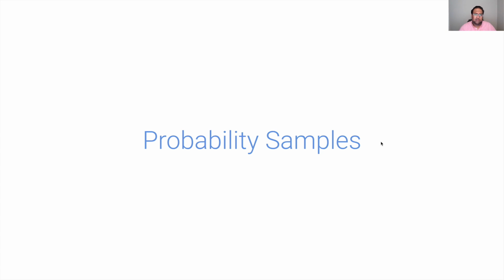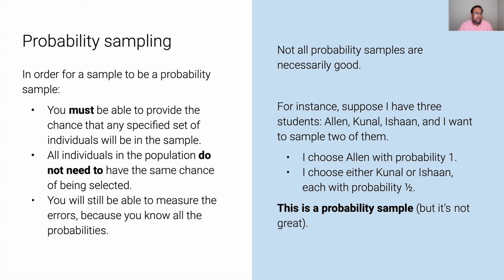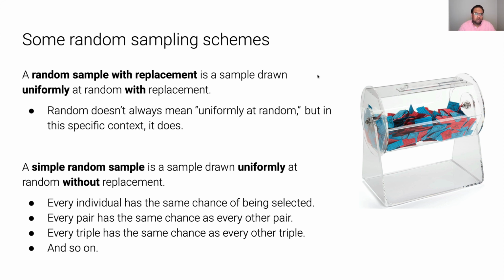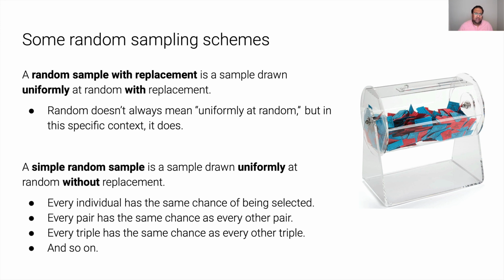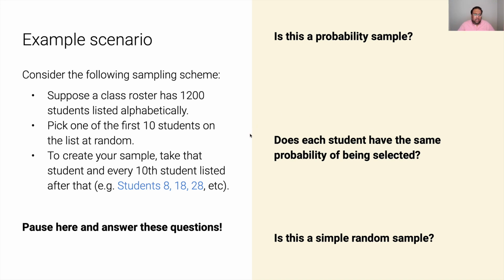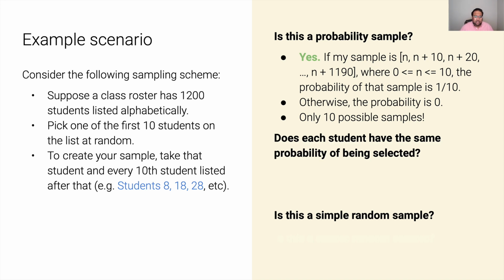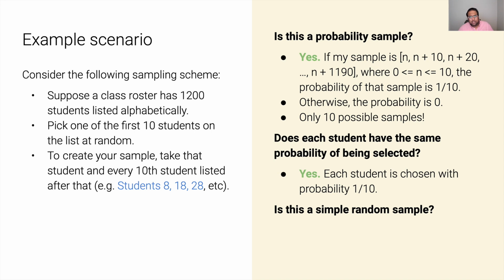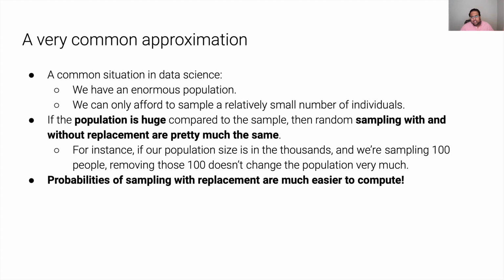2.5 Probability Samples – Data 100, Summer 2020